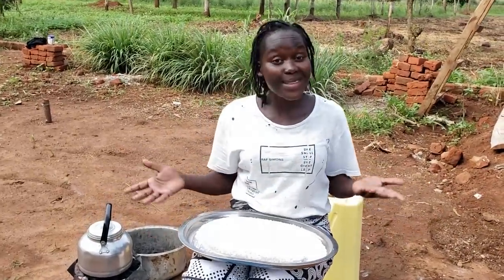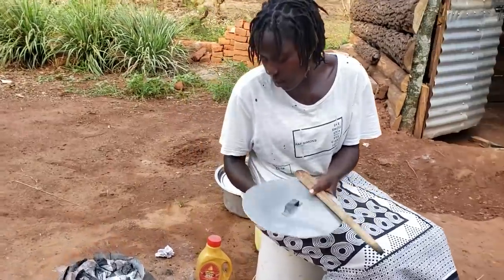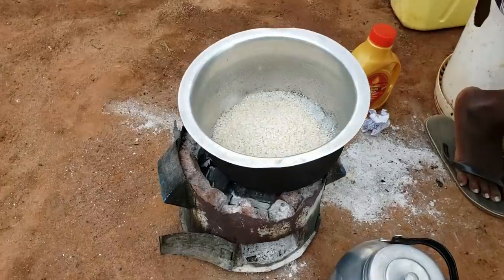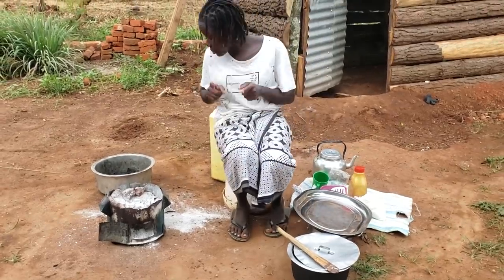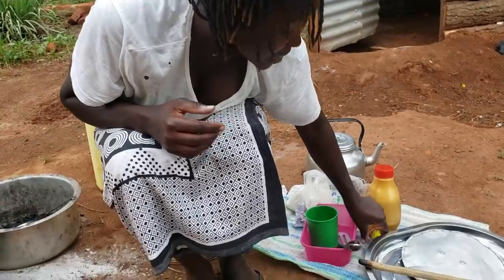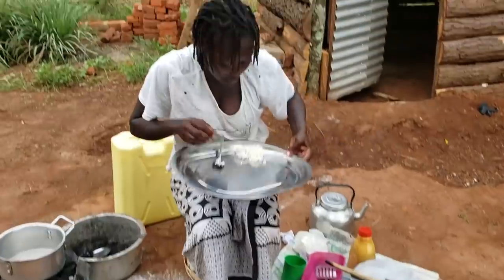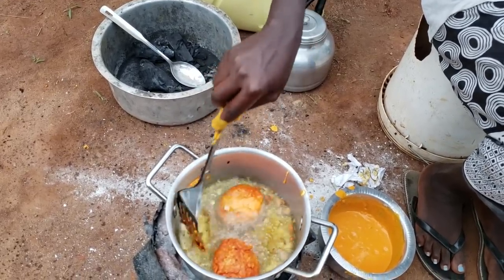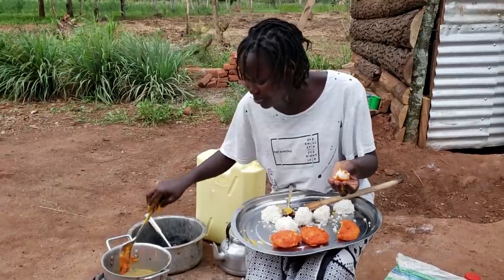African Village Girl's Life//village food//cooking Rice balls